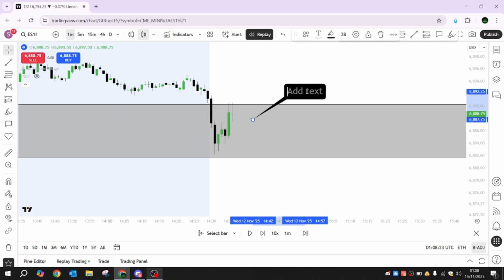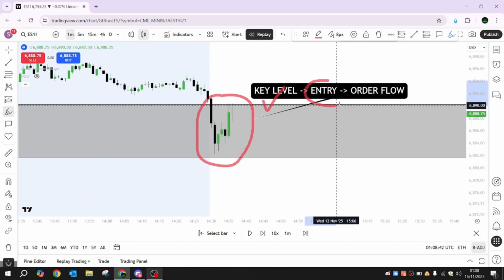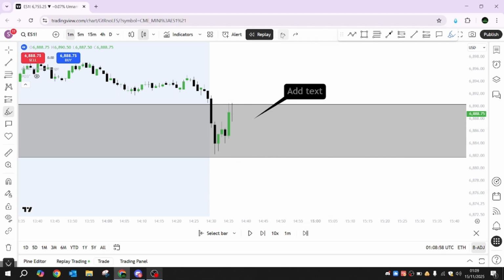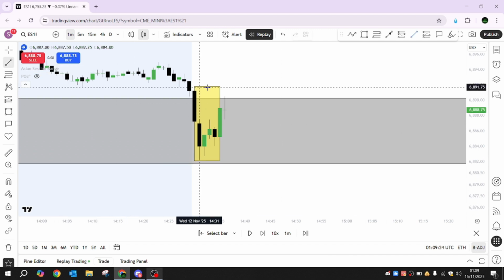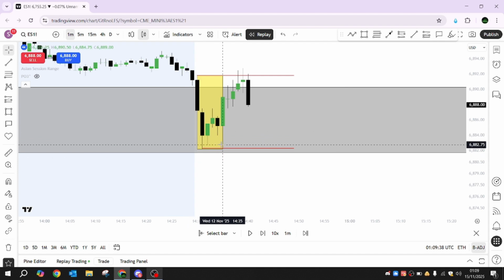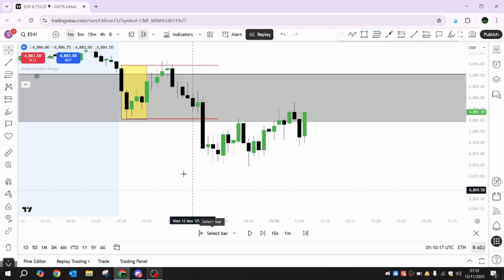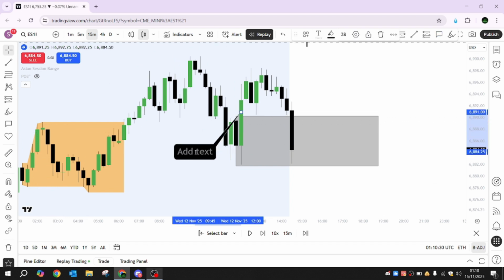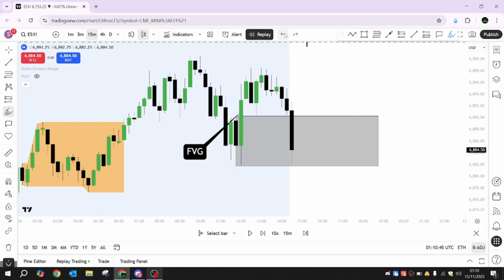1-minute break & re test